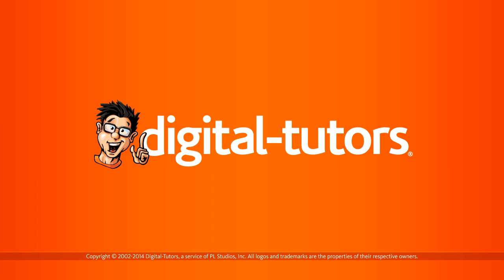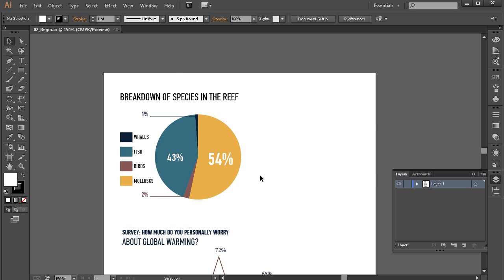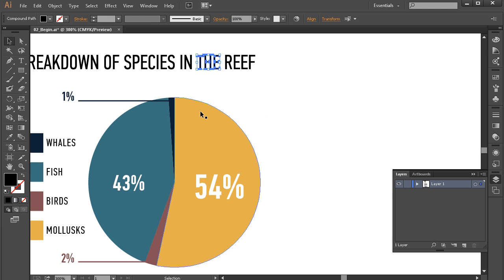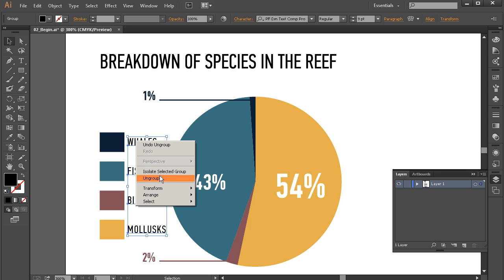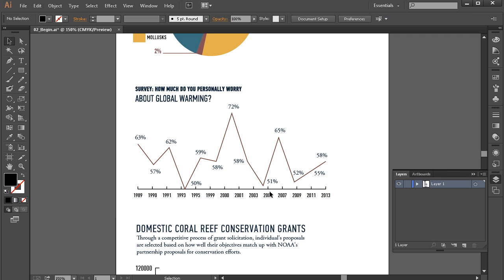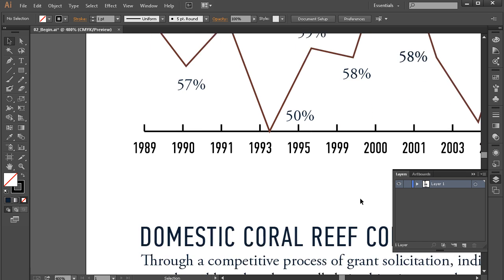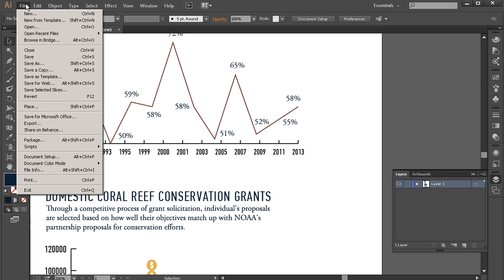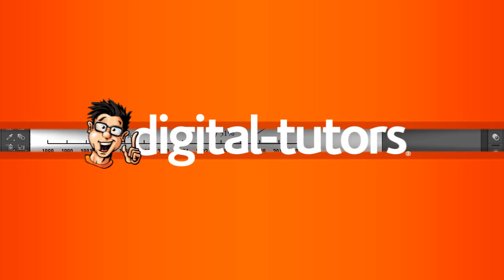02 Preparing the Illustrator Files